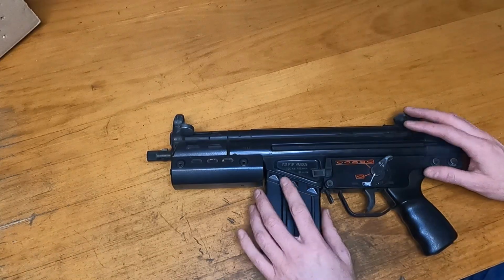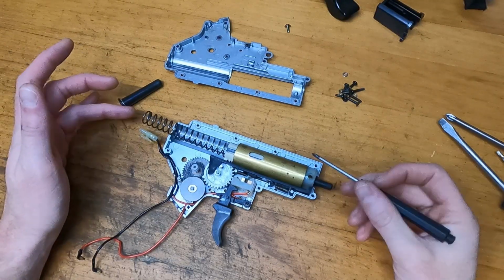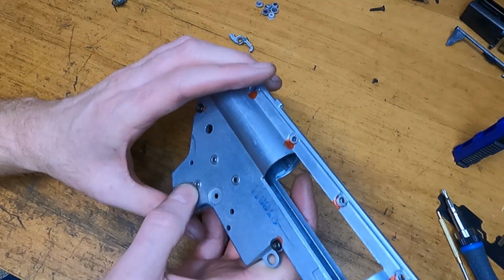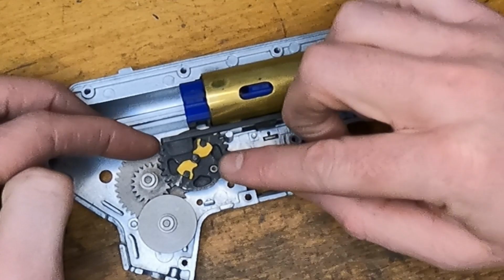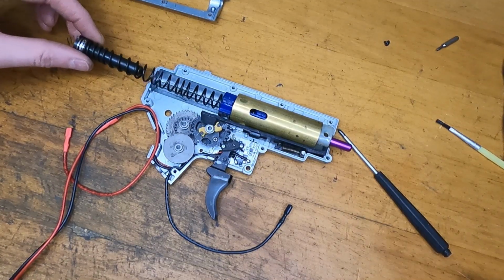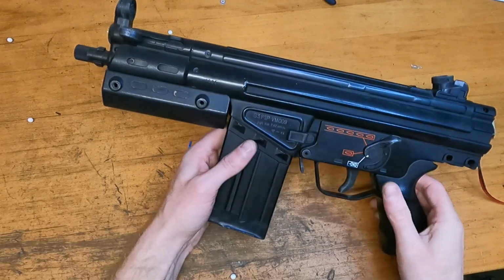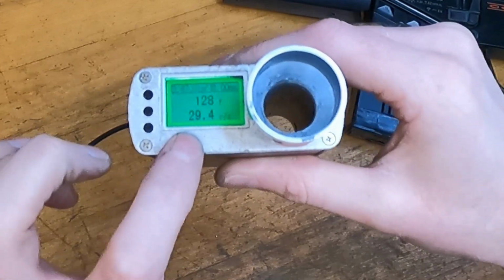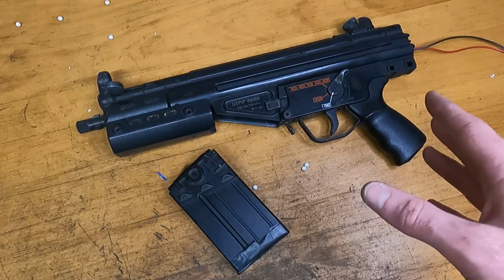DSG AEG build - TM G3 SAS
Dual Sector Gear (DSG) build and upgrade to a very old ex-game site rental Tokyo Marui G3 SAS. This build uses a Dual sector gear and a Perun V2 Hybrid mosfet to achieve an insane rate of fire. A few addition upgrades were added to achieve top performance and reliability. Parts that have been upgraded are: Piston, Piston Head, Spring (M150), Spring guide, Bushings, delayer chips, Barrel 6.02mm, Macron Hop rubber and omega nub.

The AEG achieves a very impressive rate of fire of 43 RPS and maintains a consistent FPS. Testing was done using 0.2g BBs and achieved a power of around 1.05 to 1.1 joules.